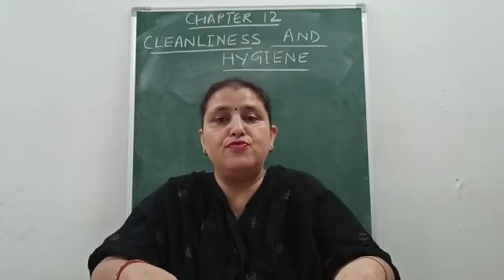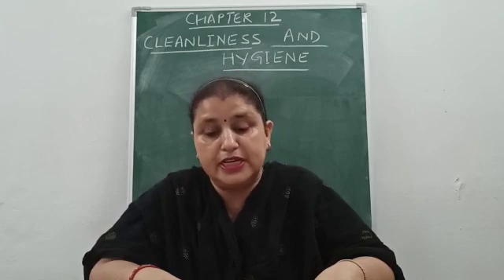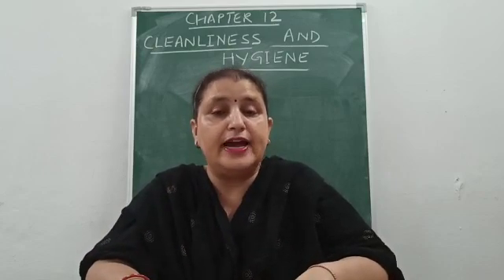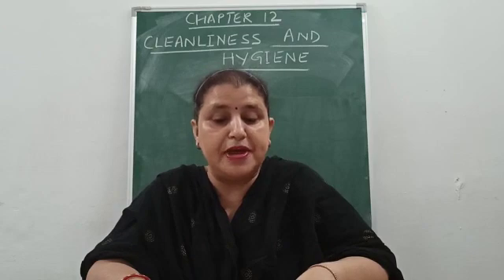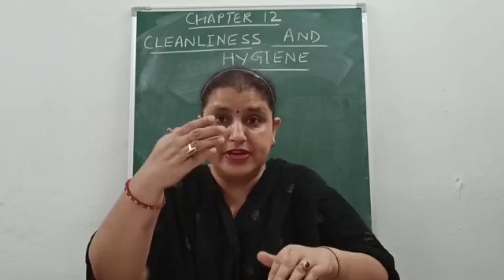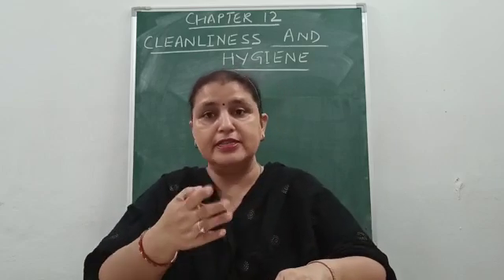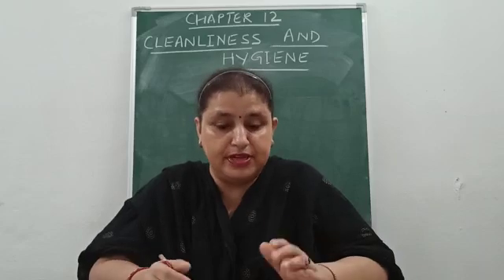6 April 2021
Video from VINI